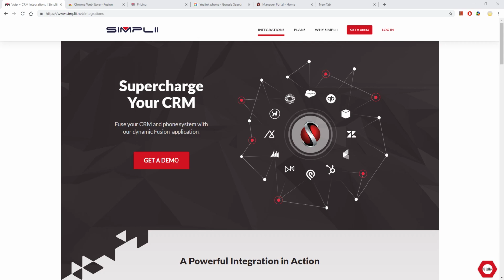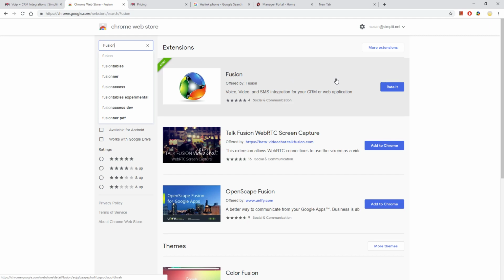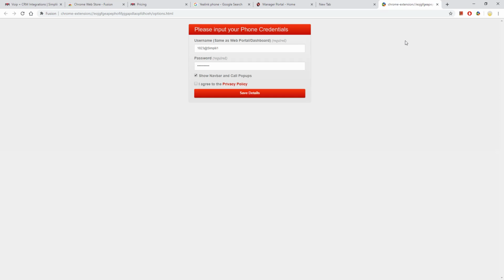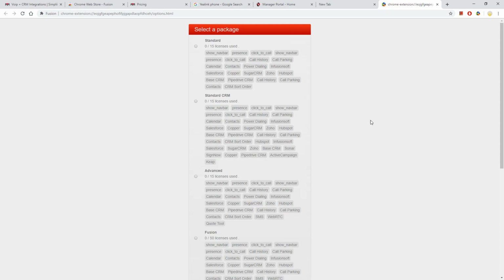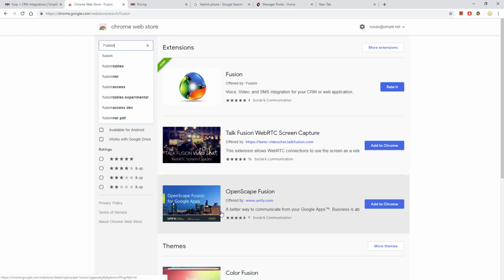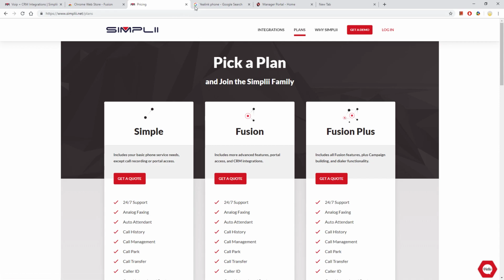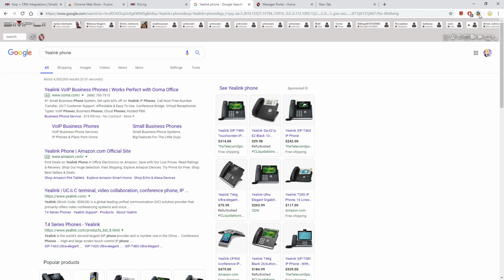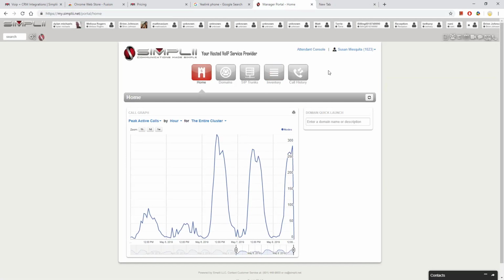Simplii Fusion Install Guide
Here we'll walk you through adding our Fusion extension into your Google Chrome web browser!